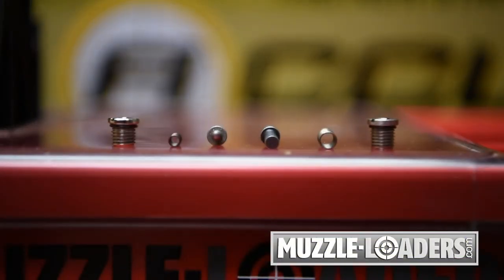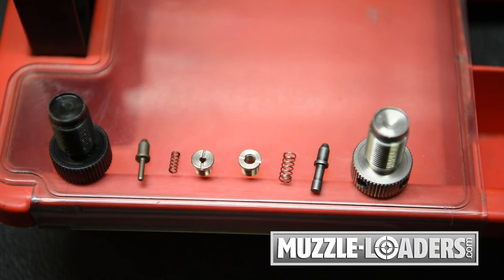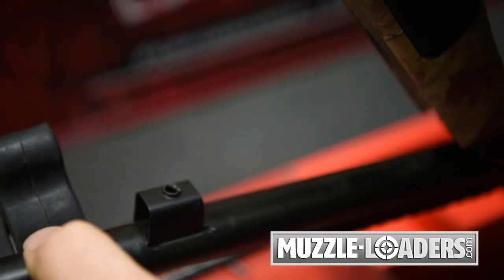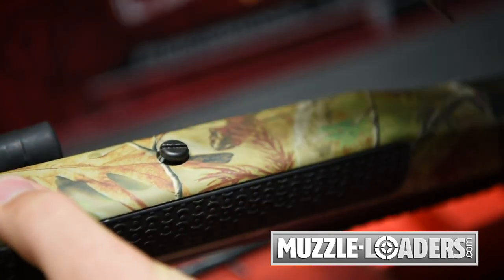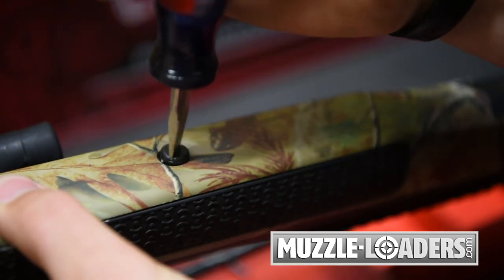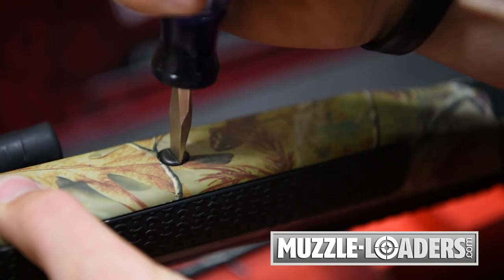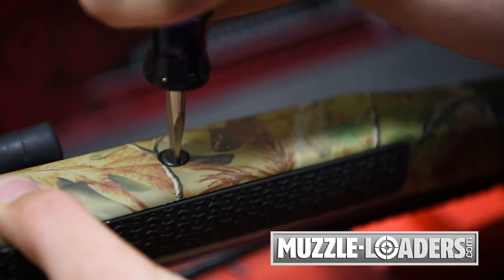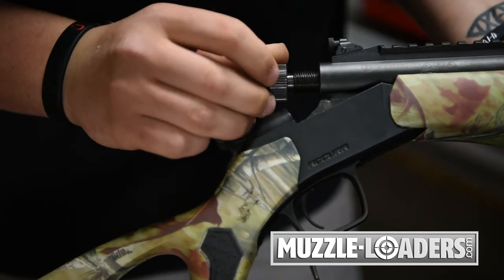Converting a Northwest CVA™ Muzzleloader to 209 Ignition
Understanding that there is a difference between the ignition sources between a Northwest and 209 is very important when it comes to the legalities of where you hunt as well as being safe on the range and in the field.. Having the correct firing mechanisms will ensure that your muzzleloader rifle fires every time that you pull the trigger.

In this video, Darren from Muzzle-Loaders.com explains the complete process of converting a Northwest CVA muzzleloader to 209 ignition. This is an essential step in ensuring that you are safe and legal to use that rifle and that the rifle fires every time you go to use it. If you are in a state that allows the use of a 209, here is the link to those products: